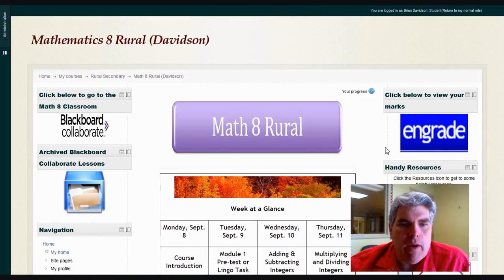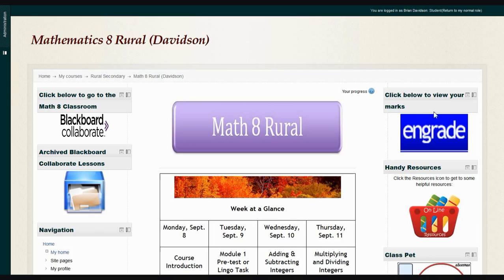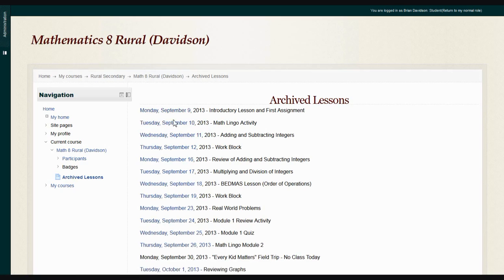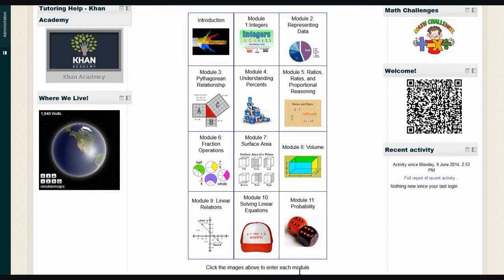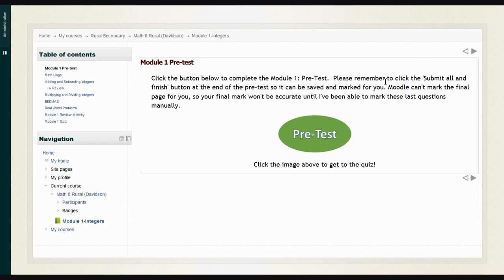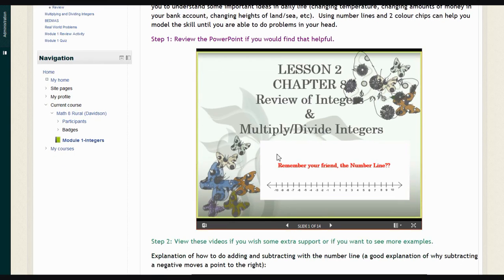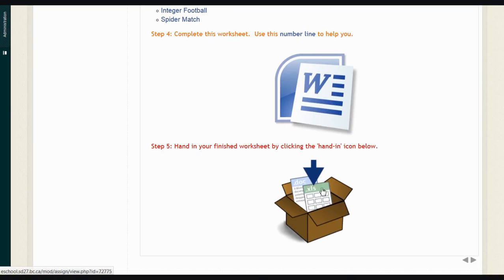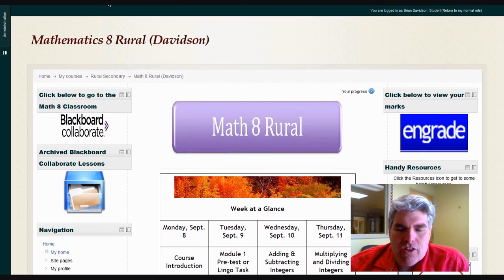Moving Around in Moodle Math 8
This video will help students in Math 8 in the SD27 Rural Secondary Program to navigate the Moodle course.